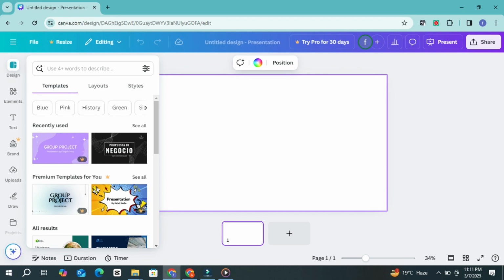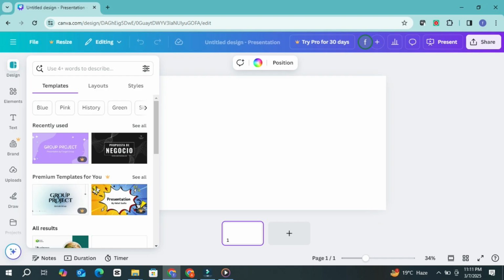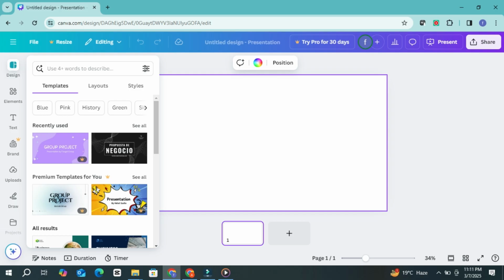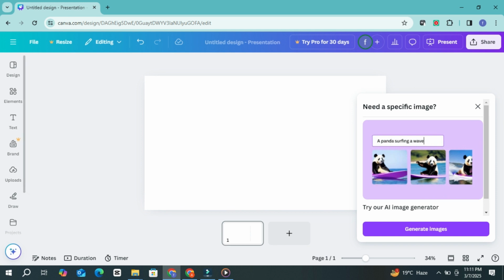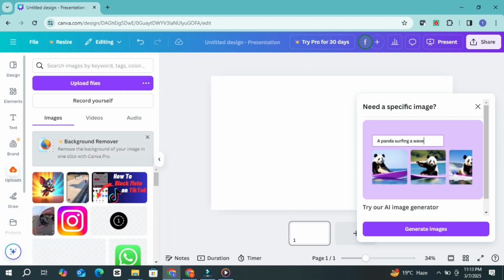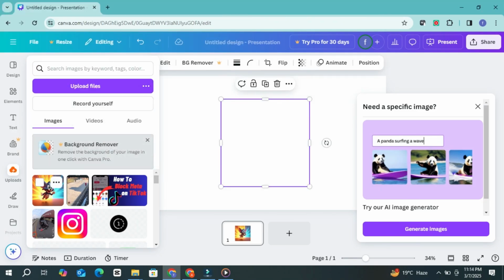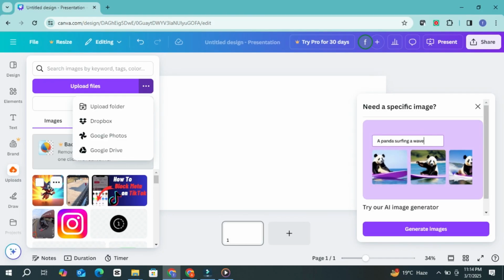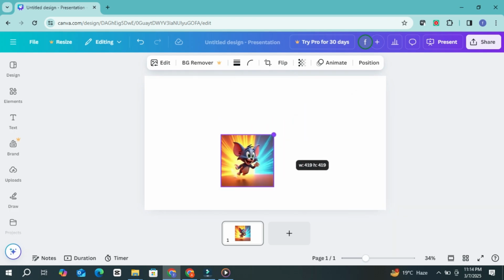How To Upload Images on Canva?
Learn how to upload images on Canva in a few simple steps! Easily add your own photos by clicking Uploads" "Upload Files" then drag and drop images into your design. Use uploaded pictures in templates, social media posts, and more!